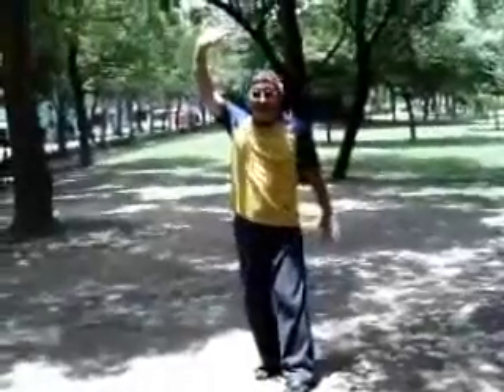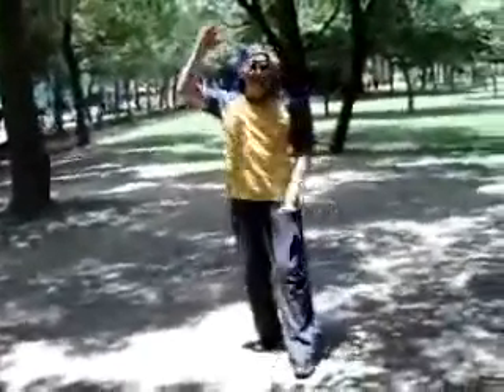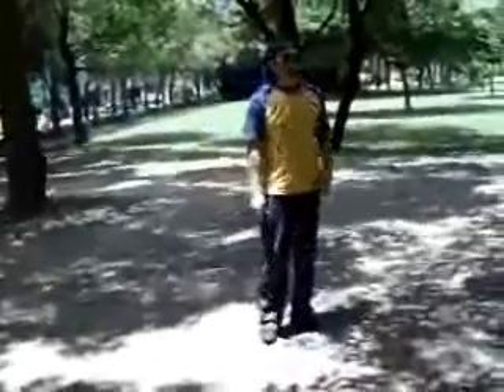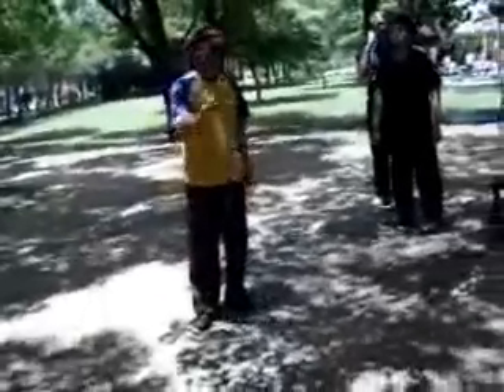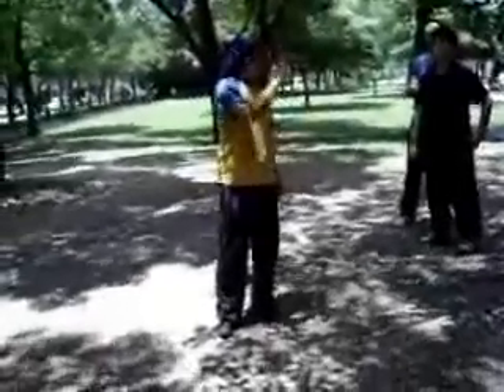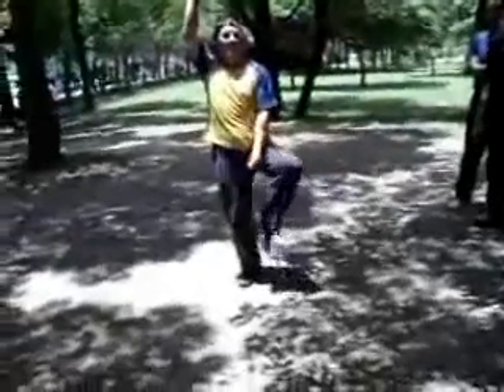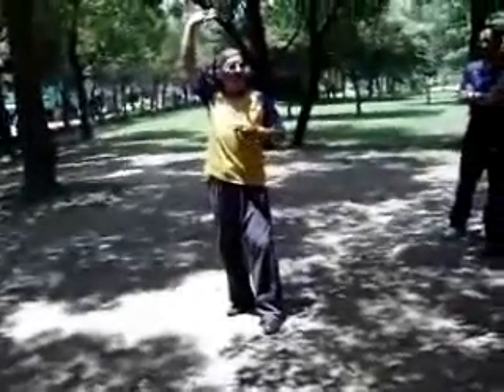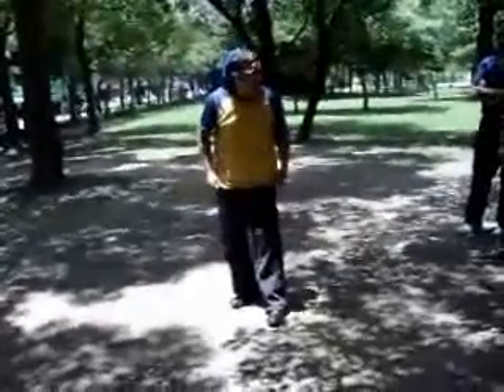八卦拳系統簡介之三about BGQ system talk 3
說明四象母式與八母掌的關係